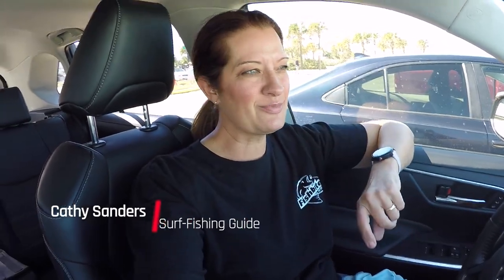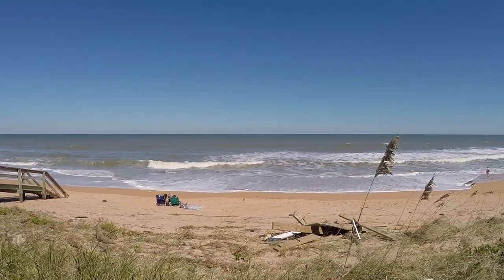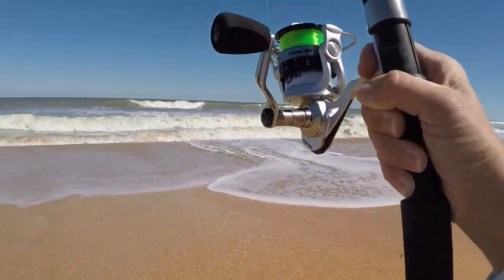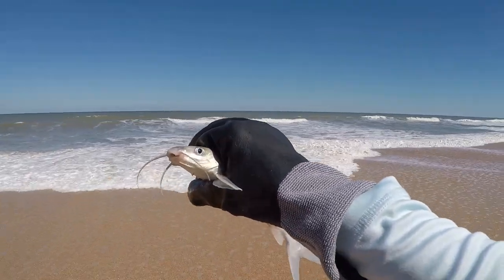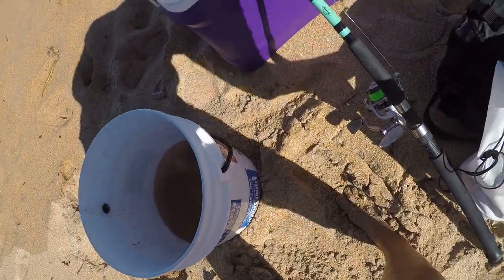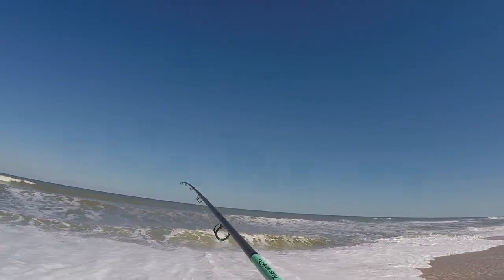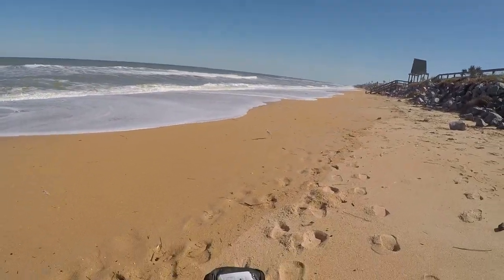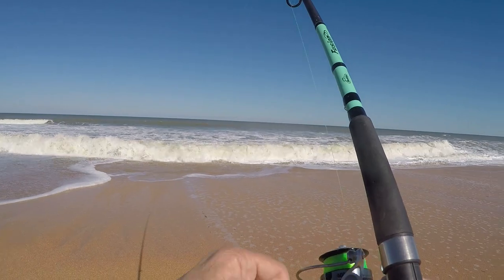Product Test: Ozark Trails 4000 Reel Surf Fishing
After watching a video by @RadReelingFishing  about this reel I decided to try it out for myself. I'm not being paid to test this reel, I wanted to find a lower cost option for my clients that is partially sealed for saltwater use. I was really happy with what I saw. Check it out!

Cart and Upgrades:
2nd set of Balloon Tires w/ Axel

Content Creation Equipment:
64 GB Micro USB Card